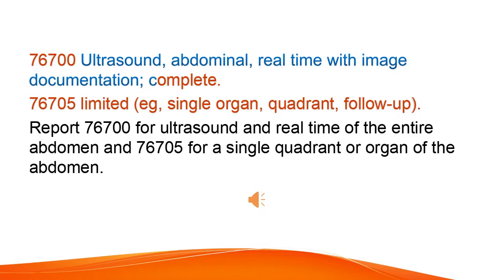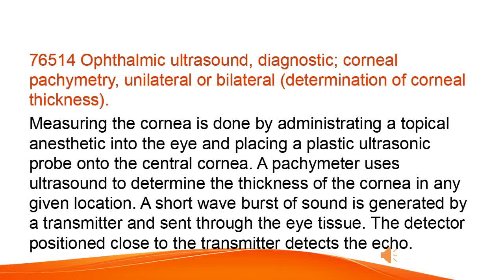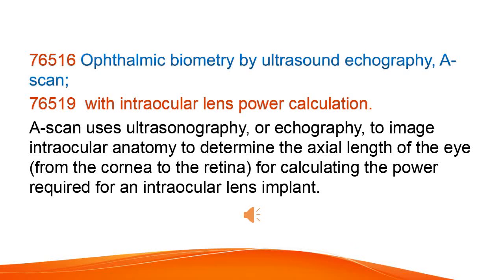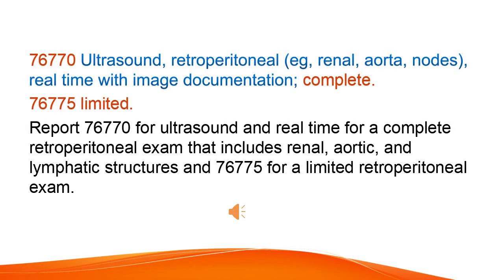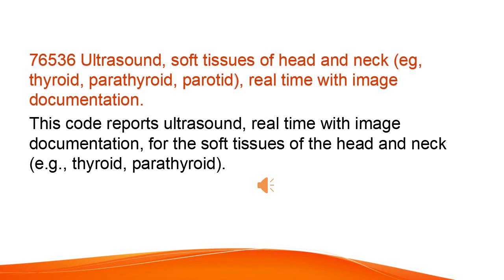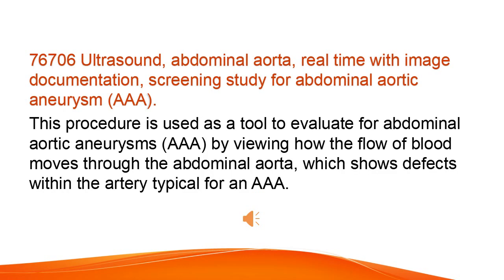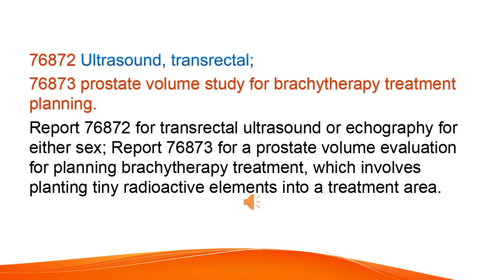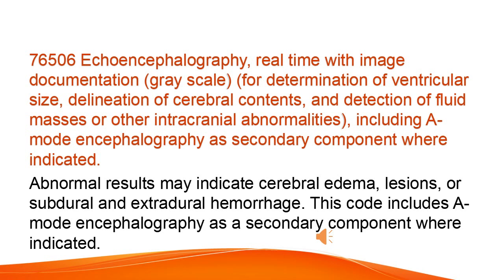Ultrasound abdominal CPT code - simplify medical coding